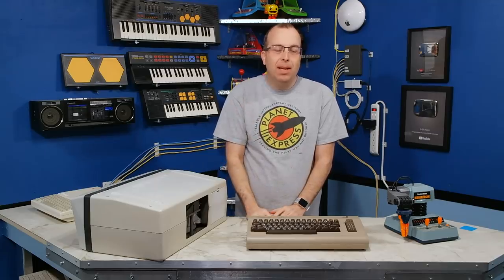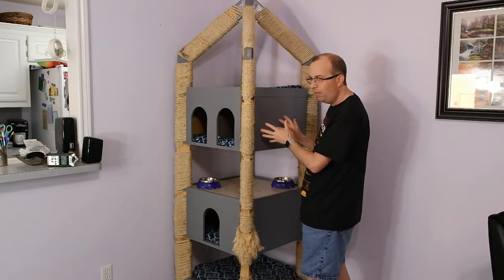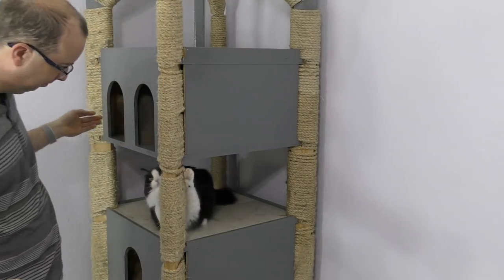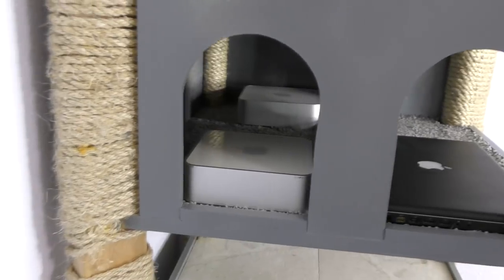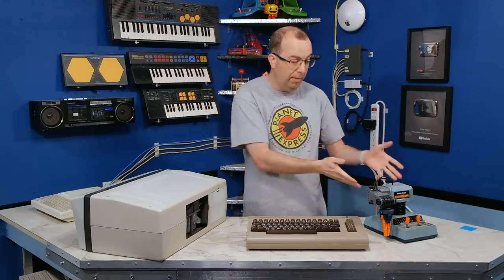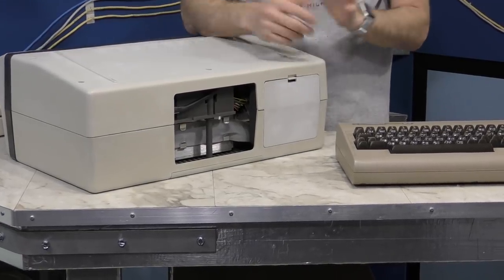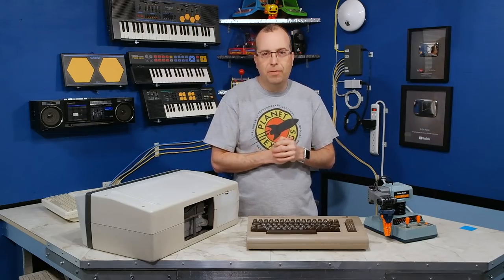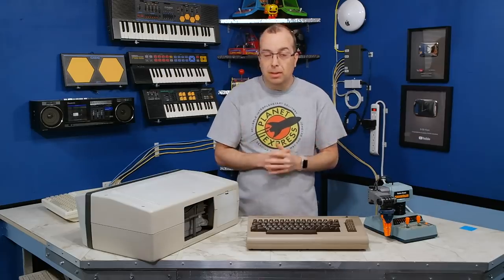Updates on Previous 8-Bit Guy Projects